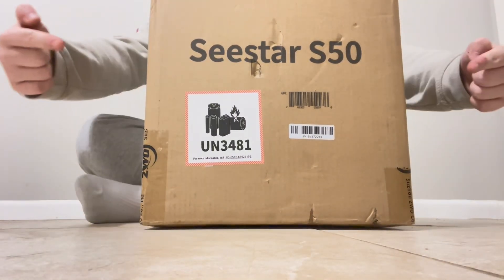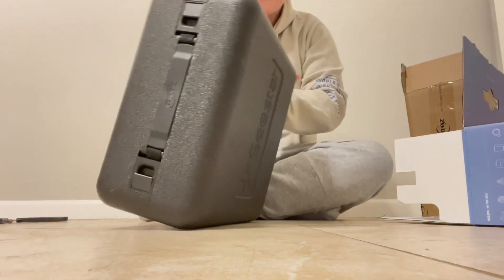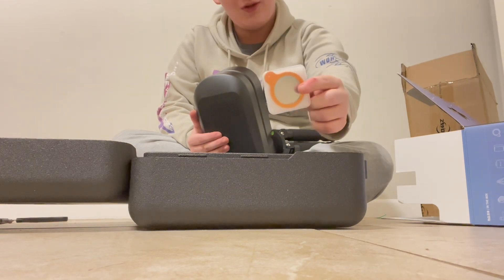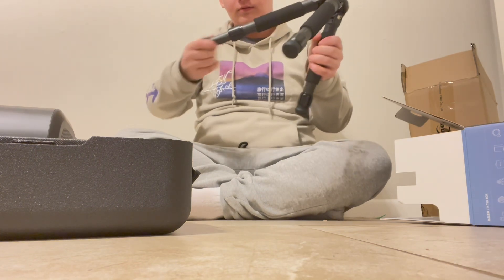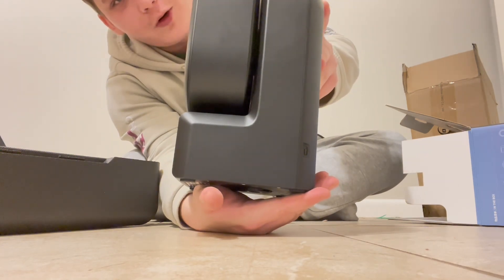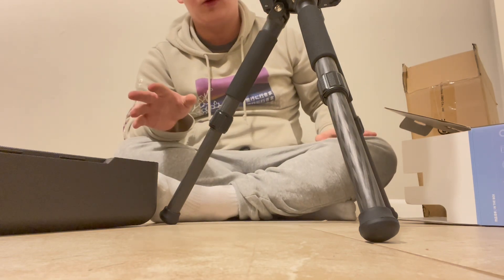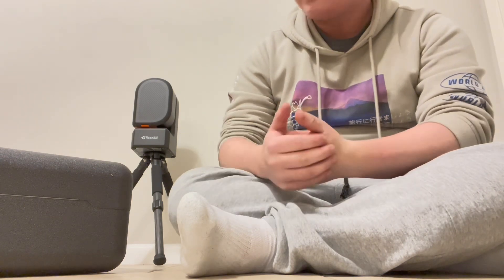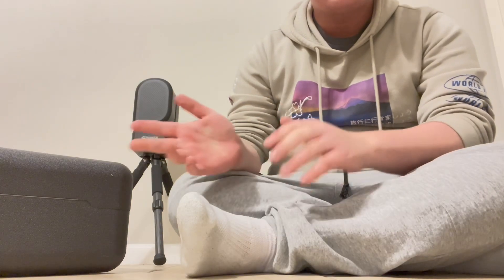Unboxing My First SMART TELESCOPE! (ZWO SeeStar S50)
Hello everybody! I am over the moon to finally have one of the most popular (and budget friendly) smart telescopes on the market, the SeeStar S50!

The SeeStar S50 Smart Telescope from ZWO combines a telescope, electric focuser, astronomy camera, and ASIAIR controller into one unit! This all-in-one telescope also includes an alt-azimuth mount, integrated tripod, and filter-switching device to give you the most well-rounded, out-of-the-box experience possible! It comes with all of this while still only weighing in at 3kg! Pairing it with the compatible mobile app will allow you to unlock its potential and capture images of sky objects such as the Sun, Moon, galaxies, and nebulae. Using the ZWO Sky Atlas and "Night's Best Objects," you will be ready to plan your evening's viewing session in minutes!